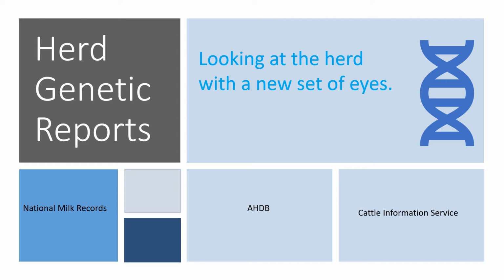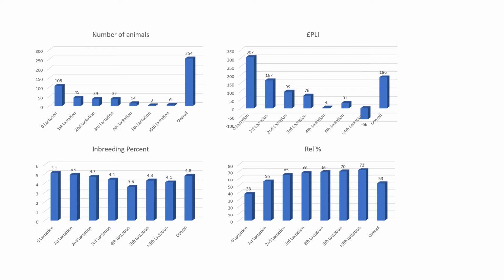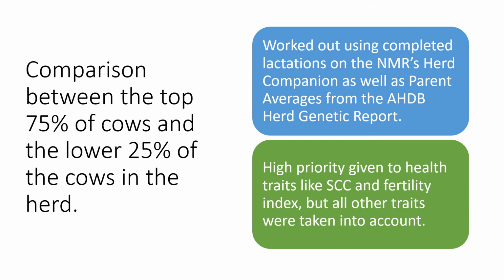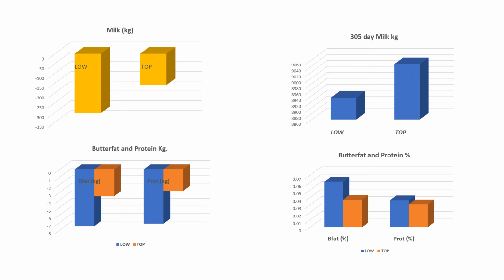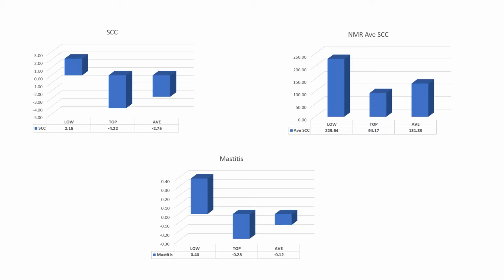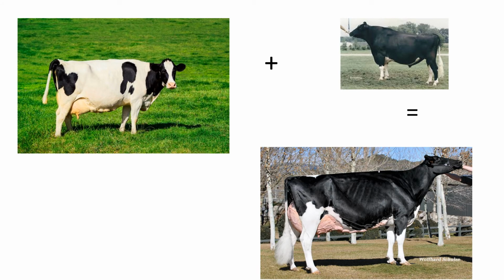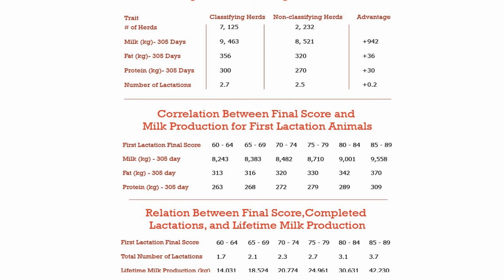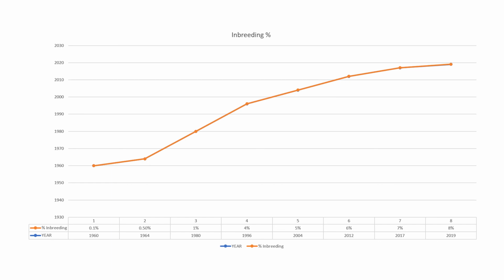Mastergen Mating Service and Herd Genetic Reports Explained 2021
How we translate your herd data and use it to make informed breeding decisions.